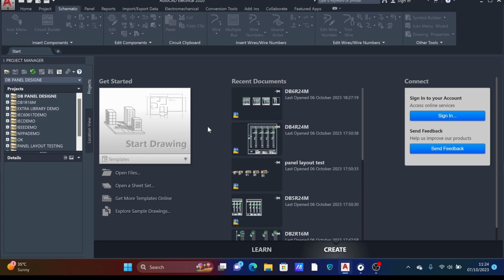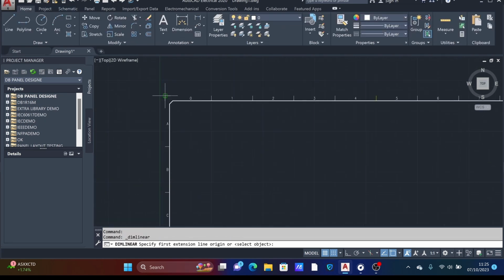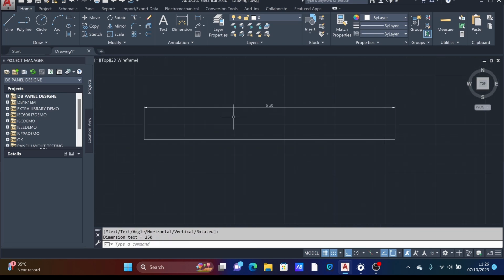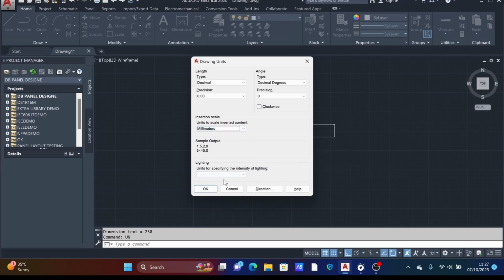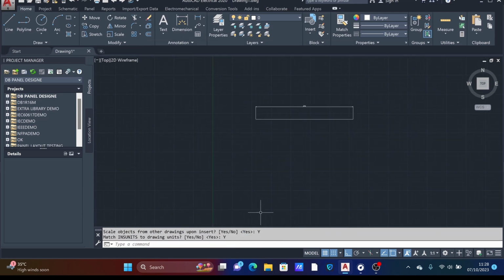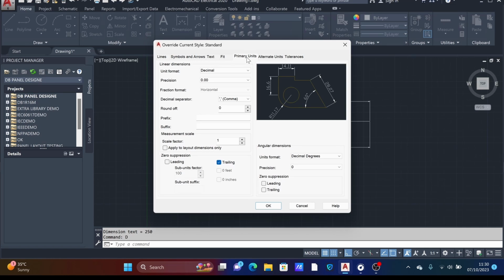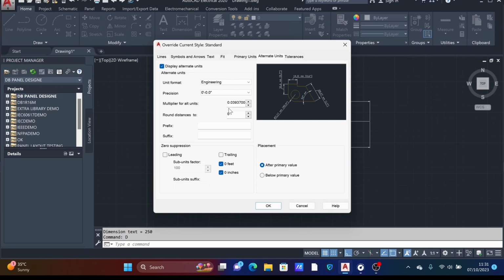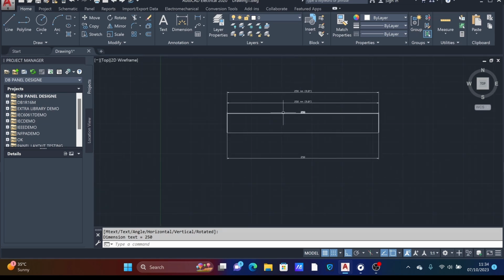Series-01 | AutoCad Creating New Template & Unit Setting DB (Distribution Board) Electrical Panel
AutoCAD Electrical Panel Design on real time projects with prof: In this Channel you will learn how to design electrical panel board.
Series-01 | DB (Distribution Board)
DB (Distribution Board) is using both Industrial and Commercial buildings.

The purpose of using DB Box for Load equal distributing like example we are connecting load 3KW lighting load.
Each Phase connected 1KW load.
DB Box Available in two types
1) Surface type (Back Box Mounting Above the wall)
2) Flush type (Back Box Inserting Inside the wall)
DB Box available in Number of Raw and Number of Modules.
Example : 1 Raw 16 Modules box we can install the 16 Numbers SP MCB.
Different range are available

2 Raw 16 Modules
3 Raw 16 Modules
4 Raw 16 Modules
5 Raw 16 Modules
6 Raw 16 Modules

3 Raw 24 Modules
4 Raw 24 Modules
5 Raw 24 Modules
6 Raw 24 Modules